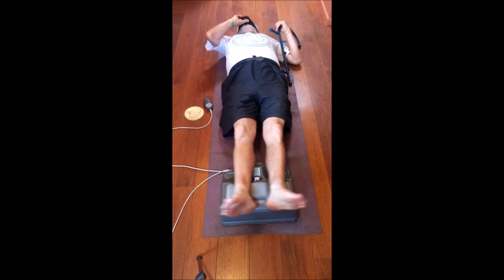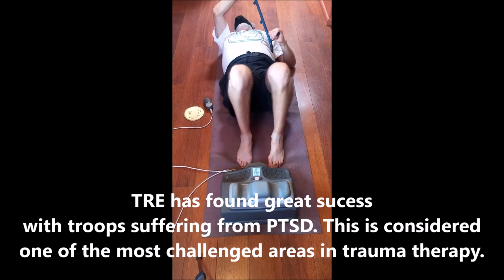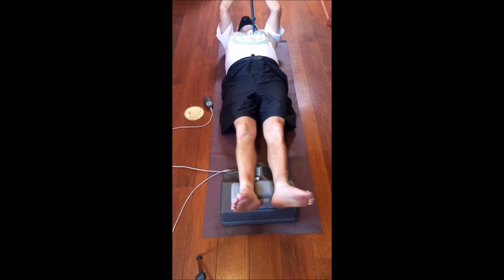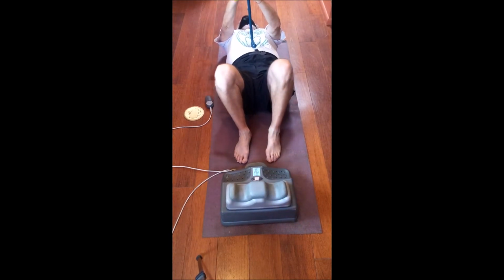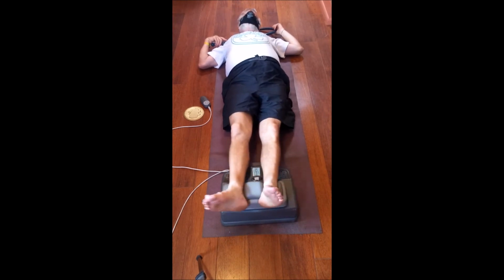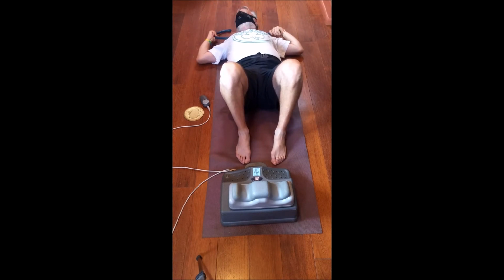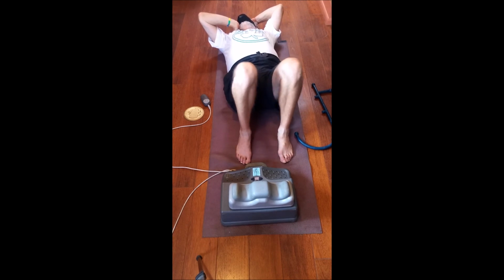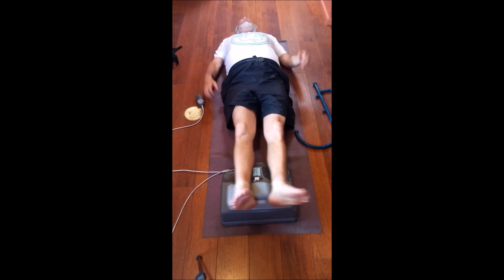Natural Therapy Tools for Trauma: Using a Chi Machine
In this video, natural therapy tools for trauma release therapy: using a chi machine, we demonstrate using a chi machine along with trauma release exercises, a Thera Cane and a sports mask for breathing retraining. This somatic meditation practice allows one to profoundly unwind the nervous system and brain. It mimics what animals do to release trauma when faced with a life threatening event. Humans carry a host of old trauma memories causing anxiety, mental/emotional imbalance and a slew of health related issues. This program addresses the following: emotional trauma, post traumatic stress disorder, psychological trauma, mental trauma, emotional shock, symptoms of anxiety, insomnia and the huge range of additional health issues caused by the inability for the nervous system and brain to unwind and let go.

0:00 Intro
0:23 Overview of Tools and Demoing TRE Exercise, Chi Machine, Thera-Cane and Breathing Mask
7:38 Adding in and Describing Cranial Sacral Therapy/Polarity Connections